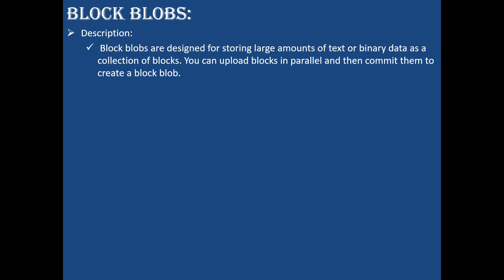12. Azure Blob Storage | Azure Storage Services | Blob Types | Block Blob | Page Blob | Append Blob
Answers:
Q1). B
Q2). C
Q3). C
Q4). B
Q5). A
Q6). B
Q7). B
Q8). B
Q9). A

4. How to Create Azure Free Account Today|| Troubleshoot if you can't create a free account in azure